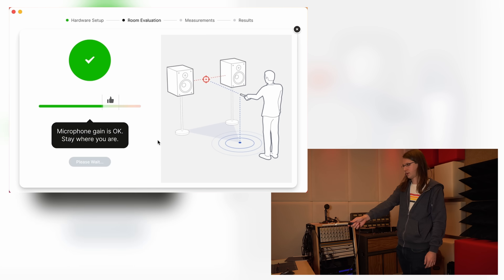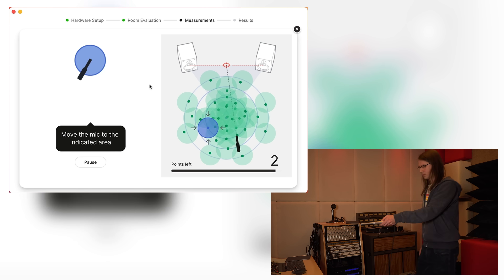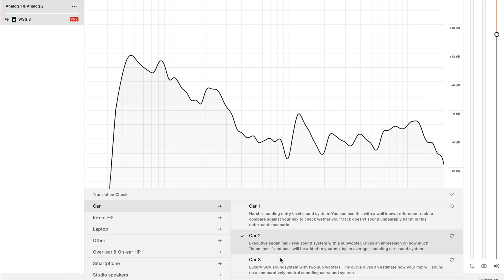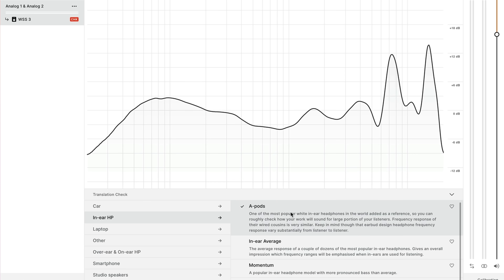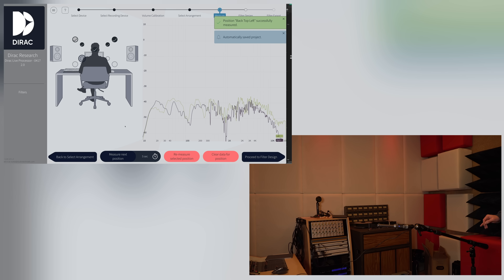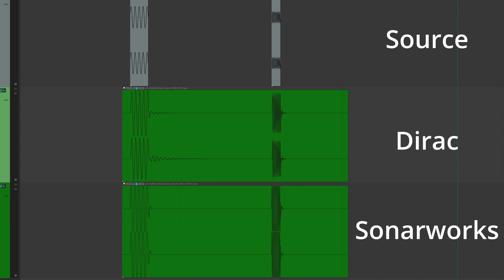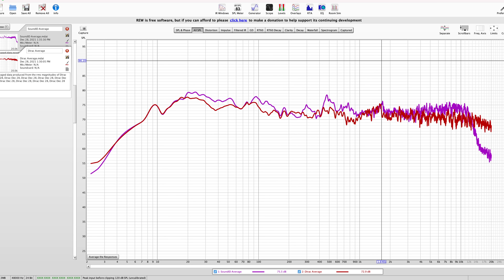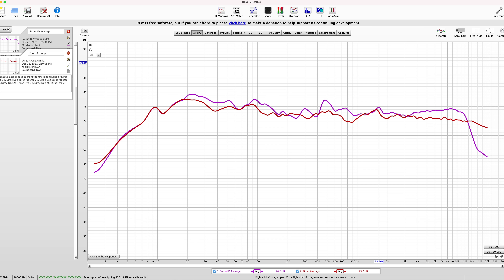Will these make your SPEAKERS sound BETTER? || Sonarworks SoundID vs Dirac Live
INDEX:
00:00 - Intro
00:45 - What is Room EQ?
01:19 - Sonarworks SoundID
04:31 - Dirac Live
06:22 - Ringing?
07:08 - How flat is flat?
08:00 - I would choose...
10:06 - Disclosure
10:47 - Support me!